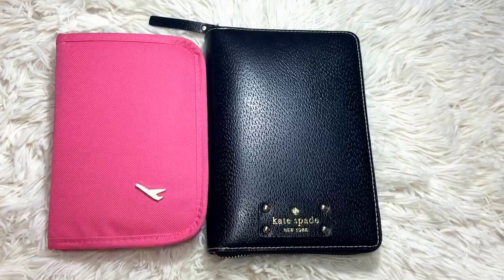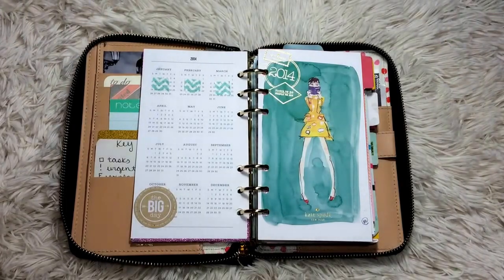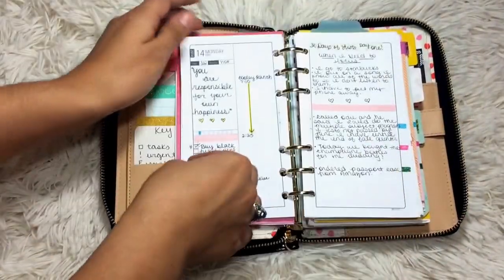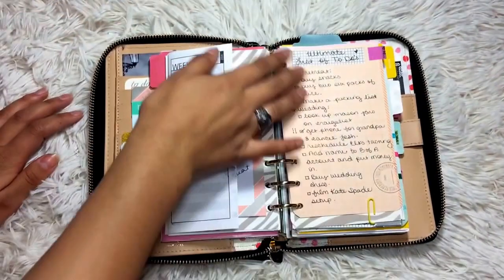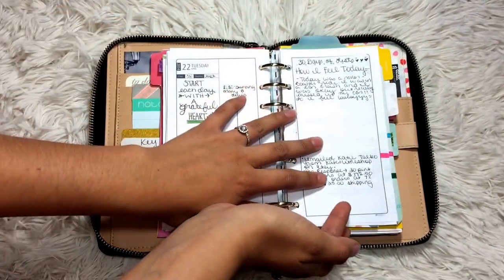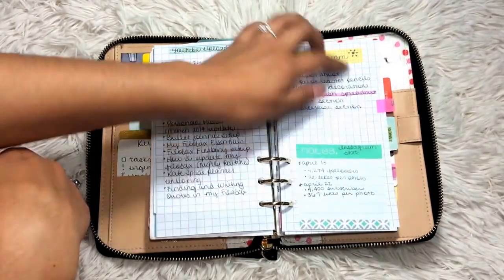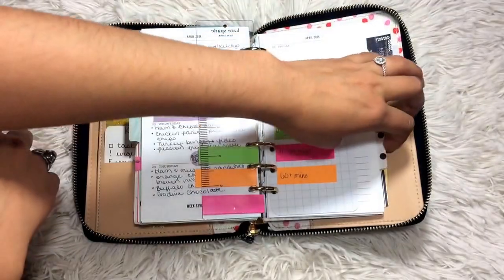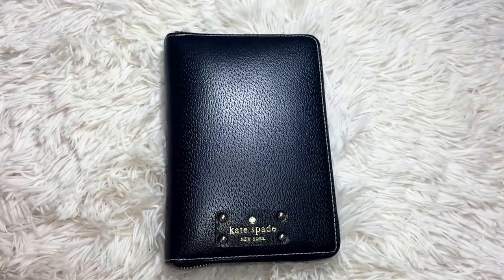Kate Spade Planner Setup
Find Me Here:

Business: The Planner Addict Box

DIY Fish Inserts

Rogue Crusade Inserts

Pink passport case